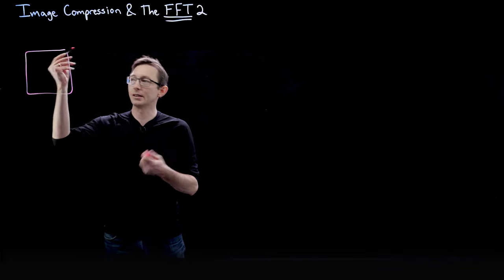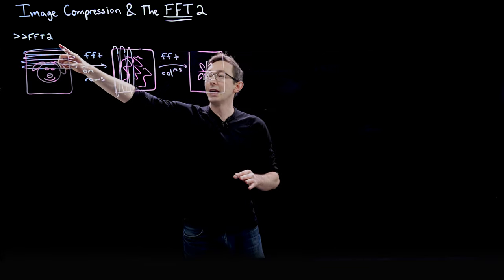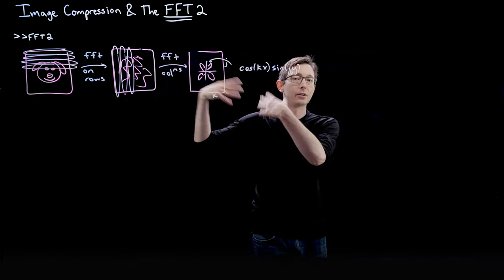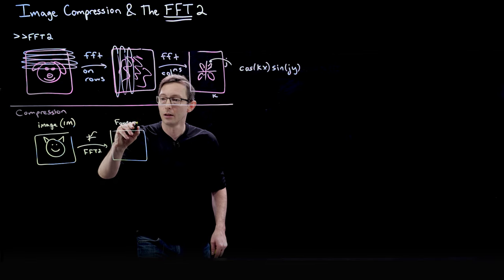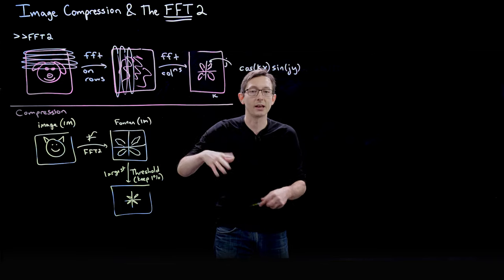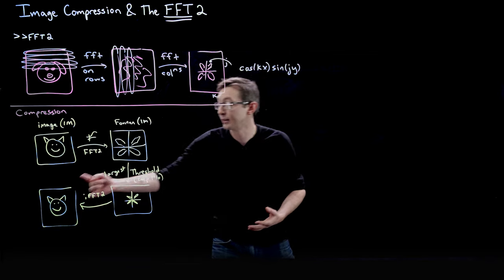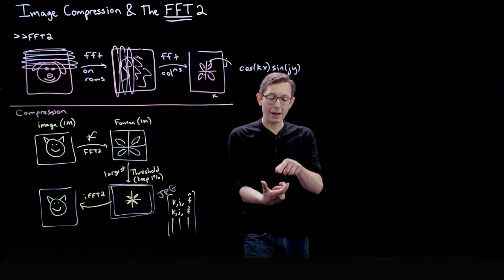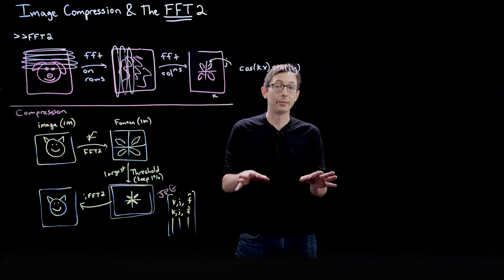Image Compression and the FFT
Here we discuss how to compress images using the FFT.  Compression is a cornerstone of the modern digital communication era.